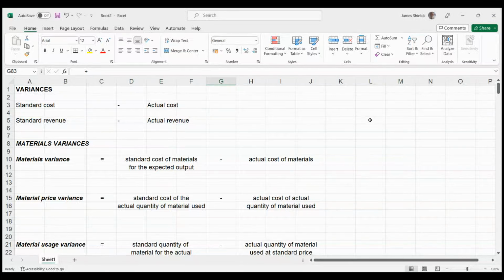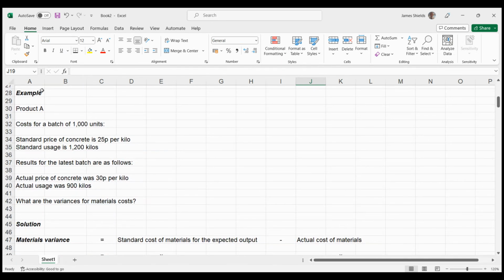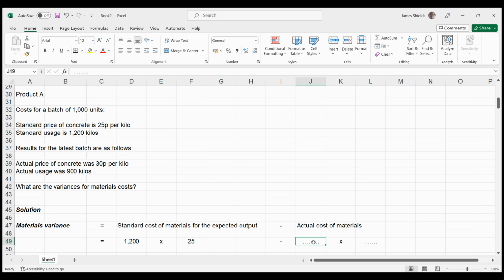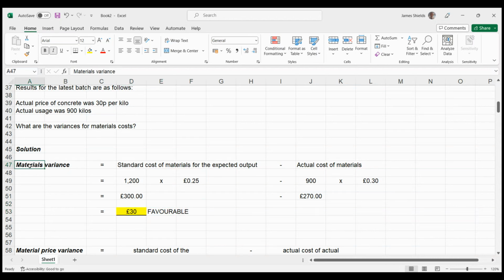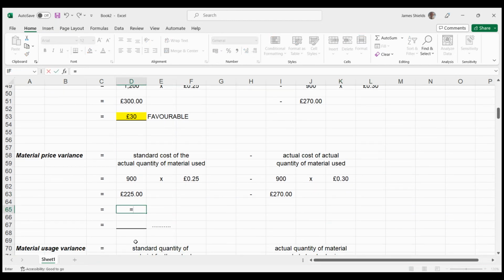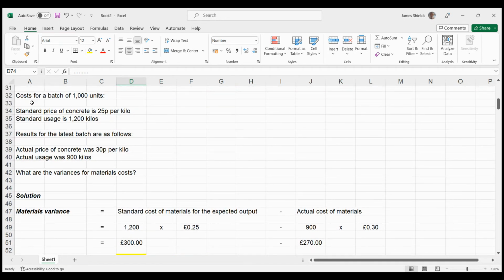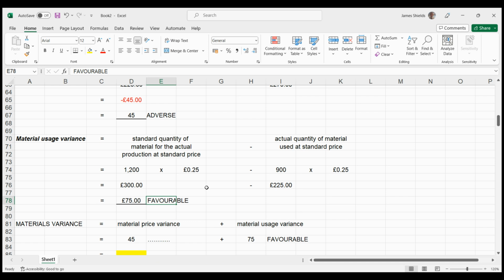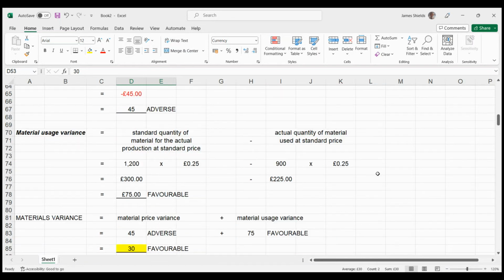Materials Variances AQA A Level Accounting